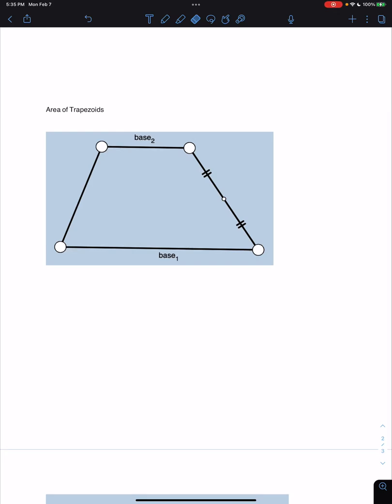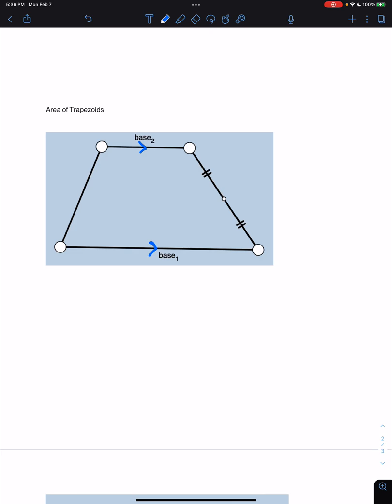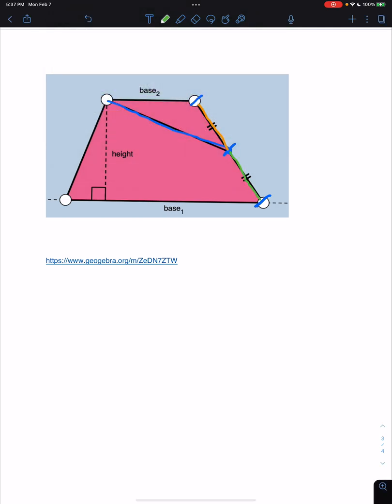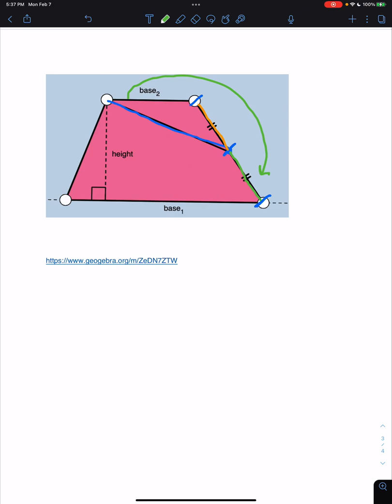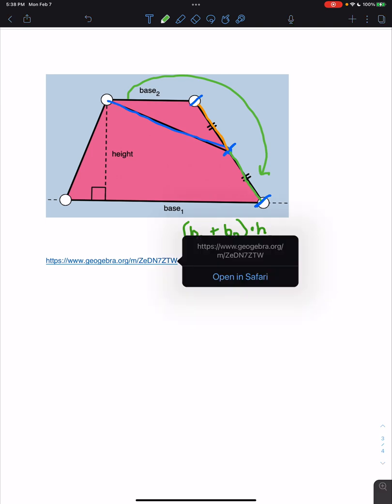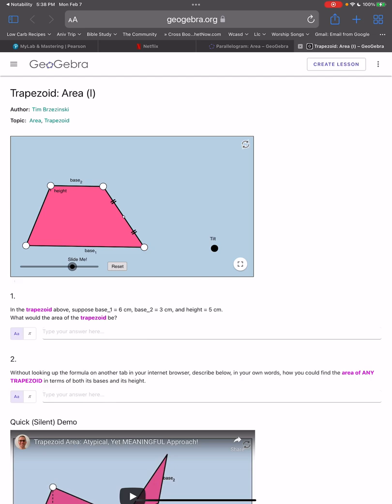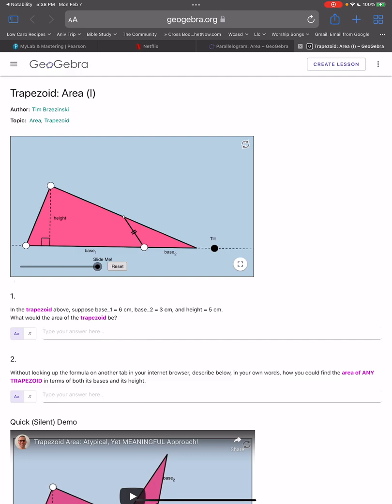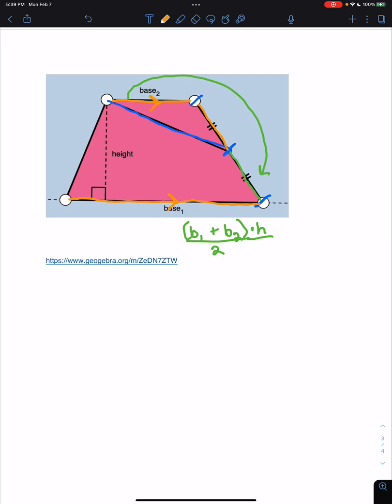12.4 Area of Parallelograms and Other Polygons - Part 2